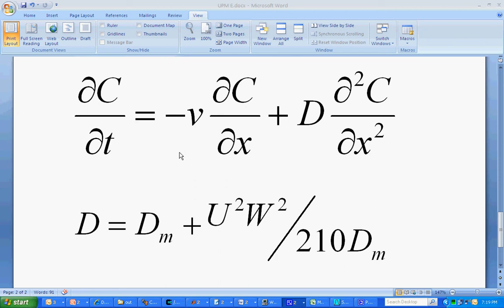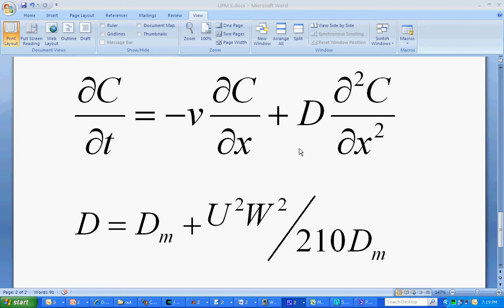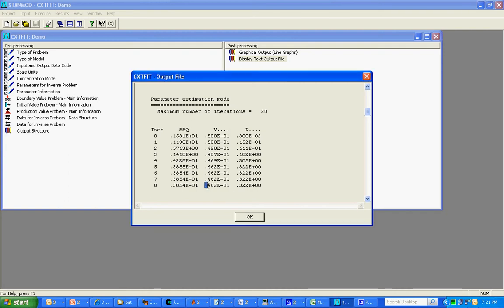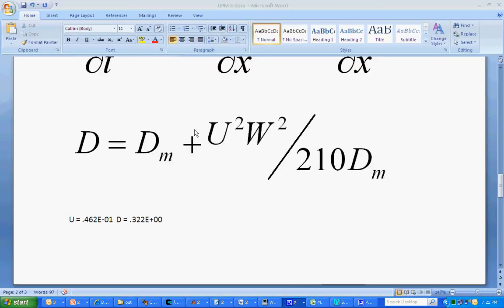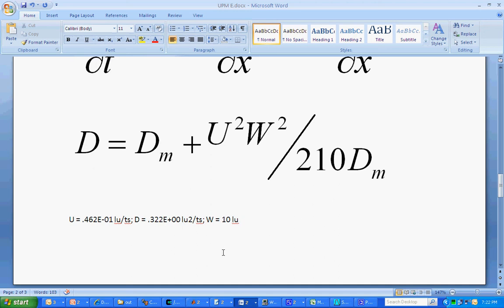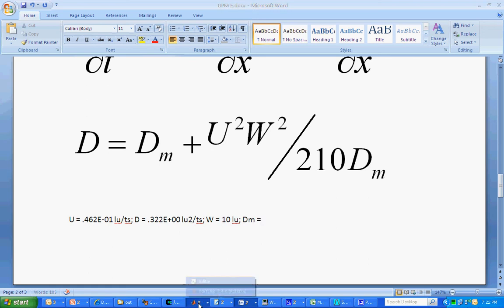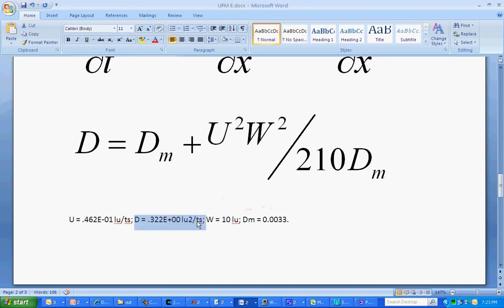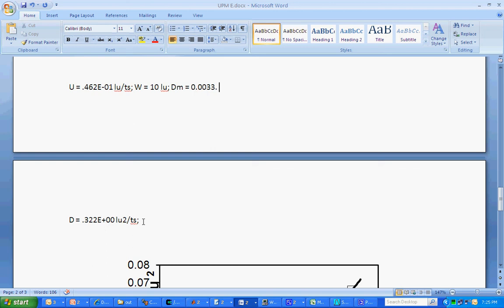11_Taylor-Aris_Dispersion_3.avi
Check of LB2D_Prime Lattice Boltzmann Taylor-Aris dispersion simulation results to Taylor's prediction